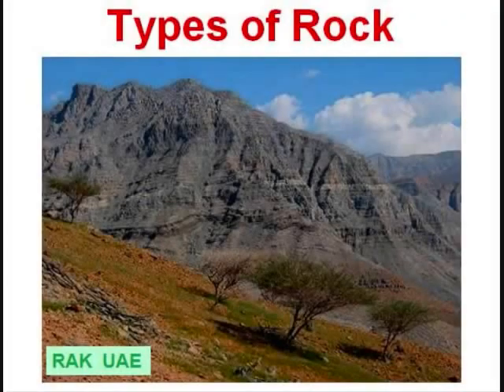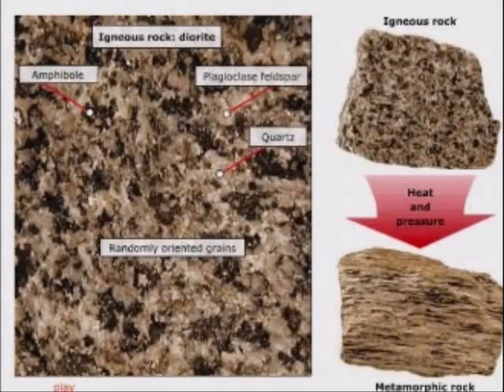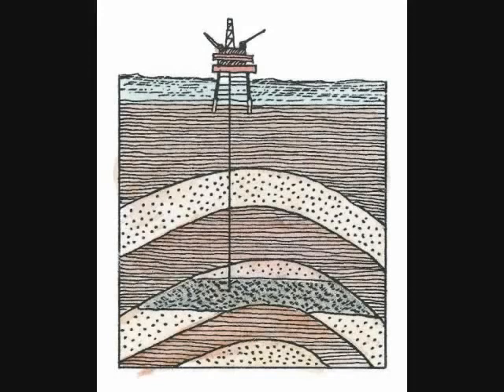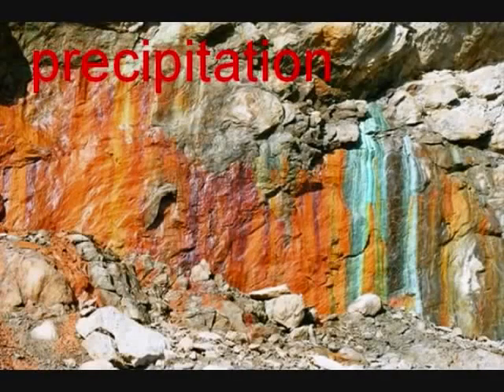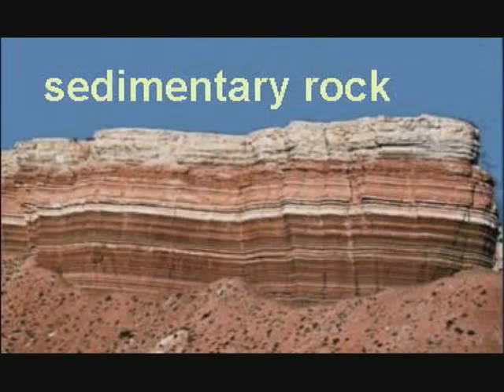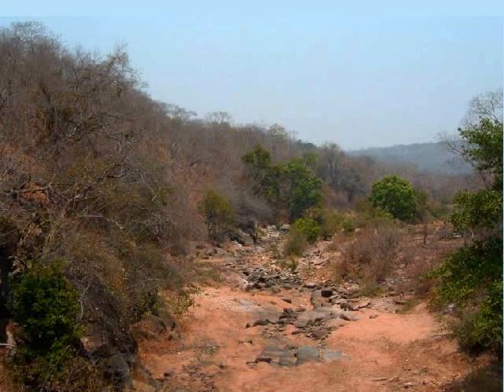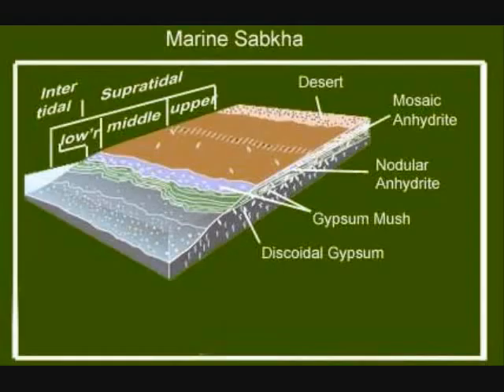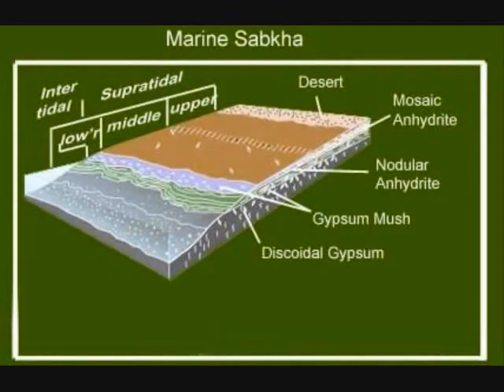How the Earth was Formed overview 3/4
Petroleum series third of four educational training videos illustrating 'How the earth was formed'. Suitable for anyone interested in petroleum oil and gas.